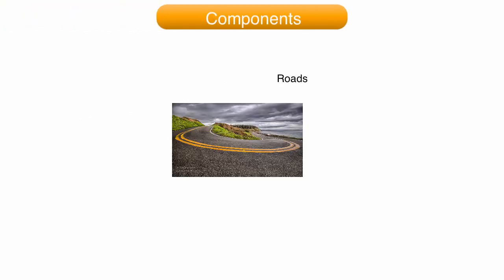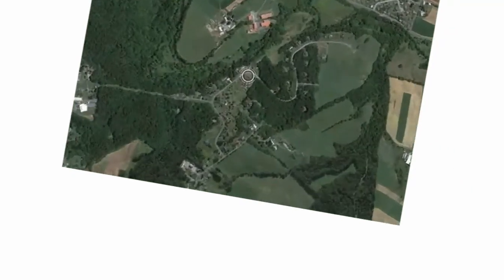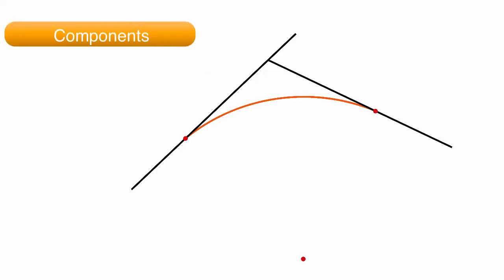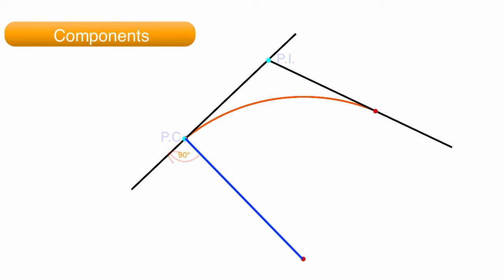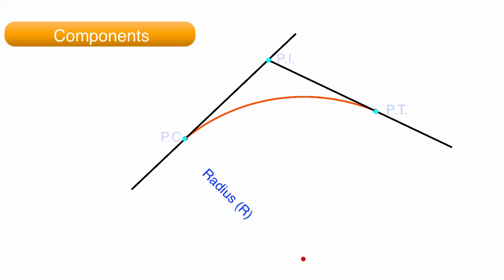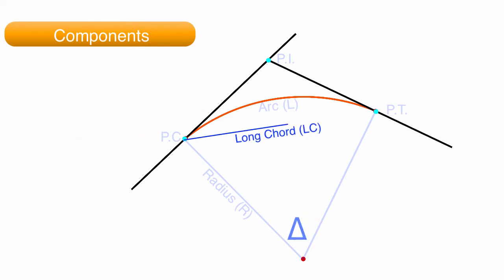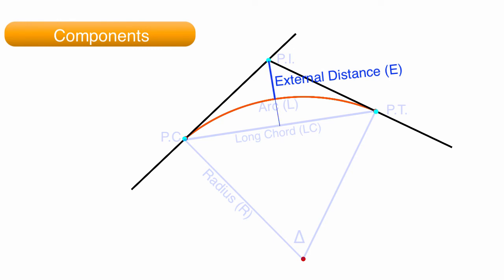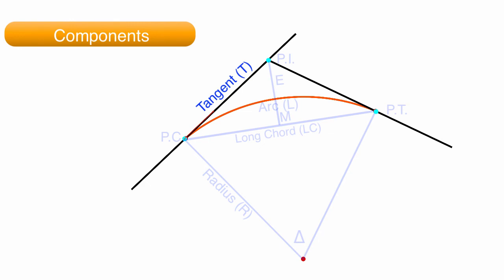01 CurveNomenclature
The movie explains nomenclature for horizontal curves.